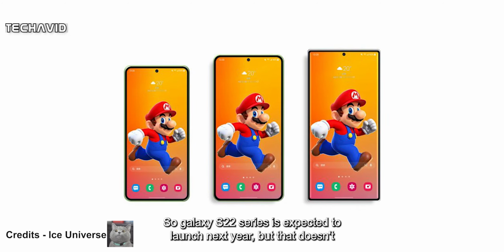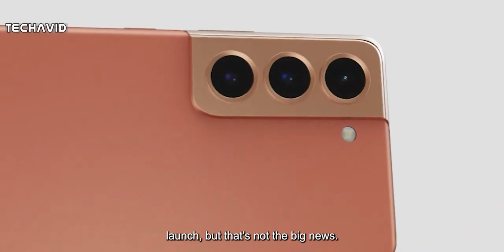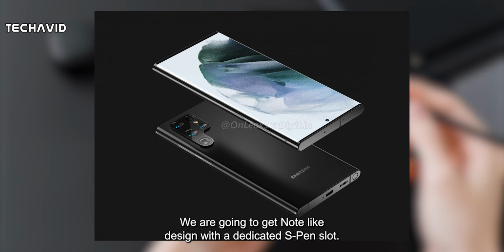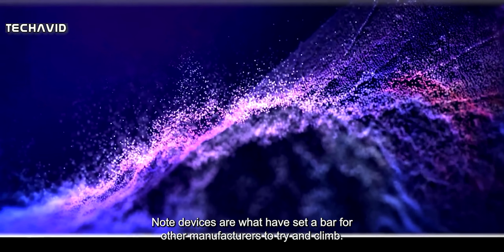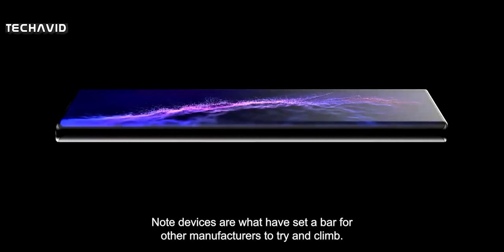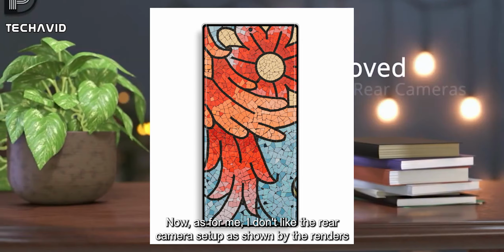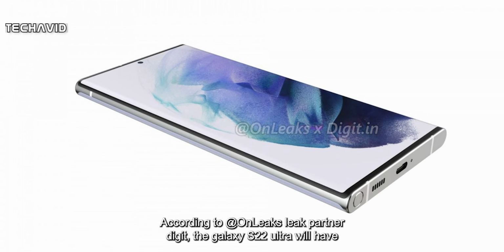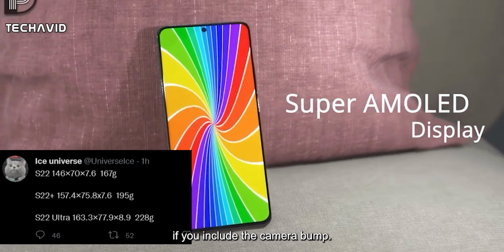Samsung Galaxy S22 Ultra - More Like Note 22 Ultra!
Samsung Galaxy S22 Ultra design has been suggested through a series of renders that surfaced on the Web. The renders hint that the new Samsung flagship phone may come with a dedicated slot for S Pen and feature a curved AMOLED display with a hole-punch design. Samsung Galaxy S22 Ultra is also speculated to share the design language of the Galaxy Note series. It could carry an 8.9mm slim build, though a camera bump at its back may add some thickness.

Tipster Steve Hemmerstoffer who goes by @Onleaks on Twitter has released the renders of the Samsung Galaxy S22 Ultra in collaboration with Digit. A video based on the renders has also been released, to give a 360-degree view of the unannounced Samsung phone.